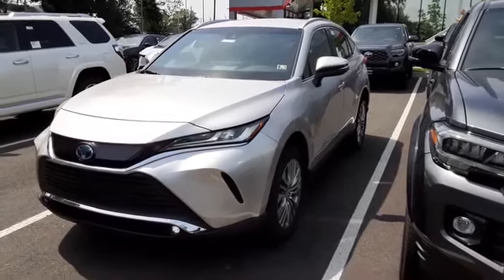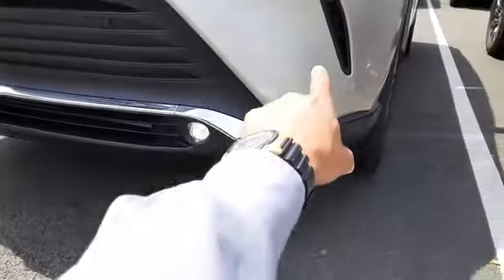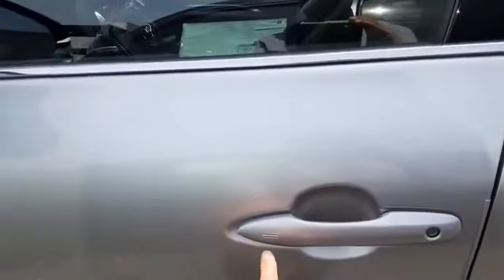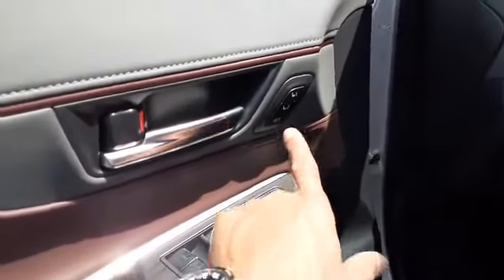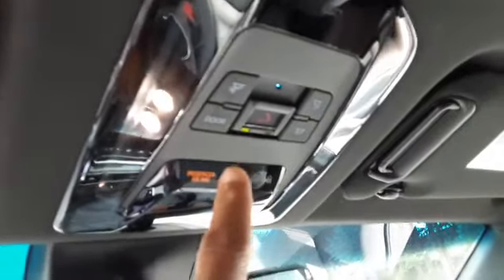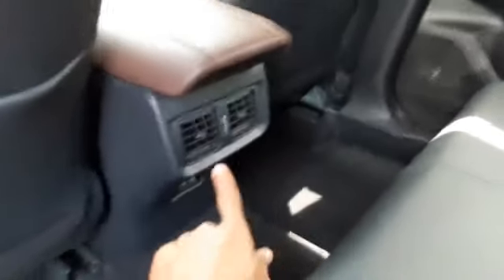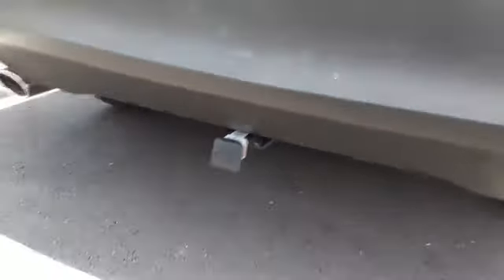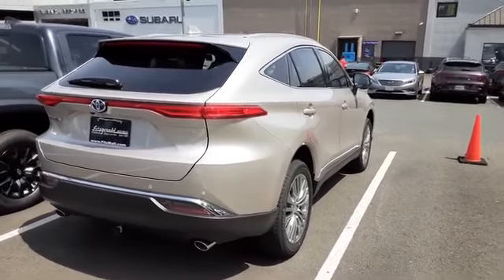2023 or 2024 Venza Hybrid Luxury Crossover